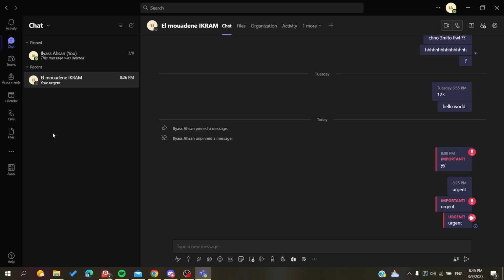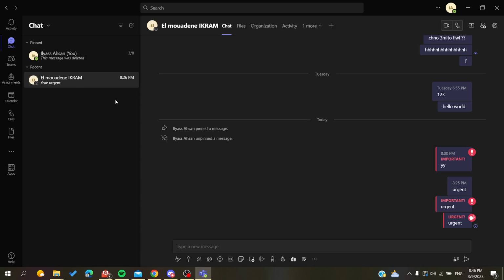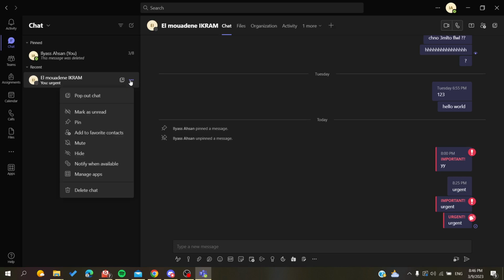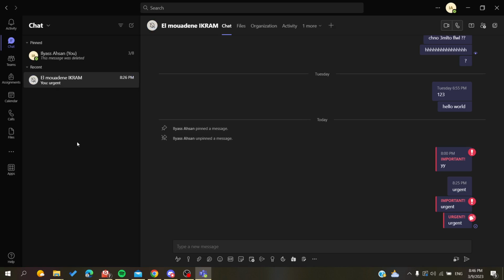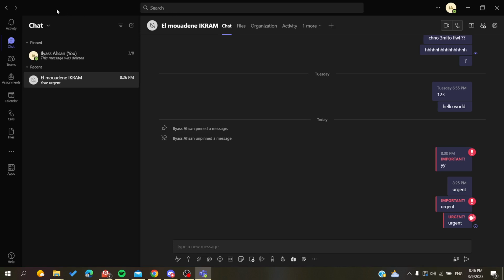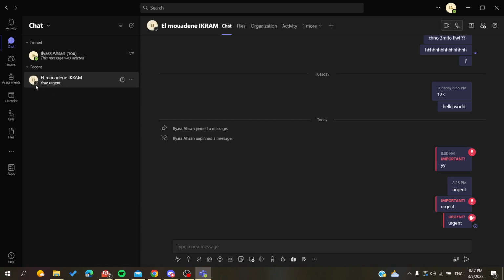How To Unmute Microsoft Teams Tutorial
Today we talk about unmute in microsoft teams,microsoft teams unmute in a meeting tutorial,microsoft teams unmute how to. microsoft,shortcut to unmute in teams